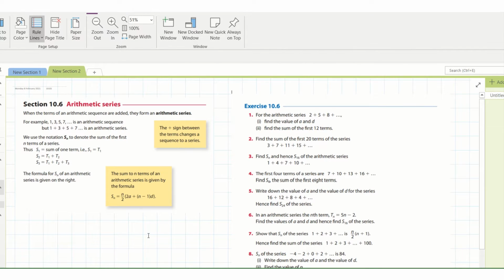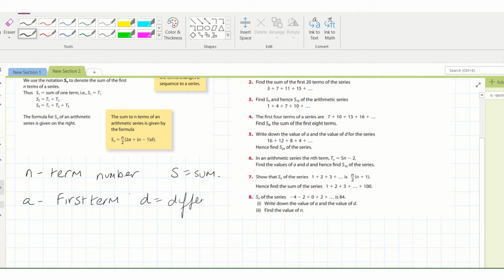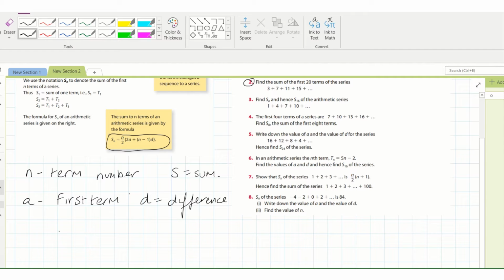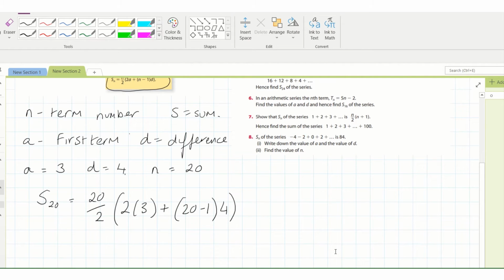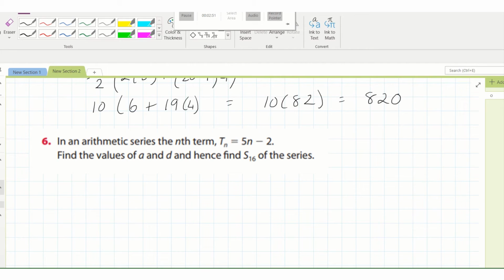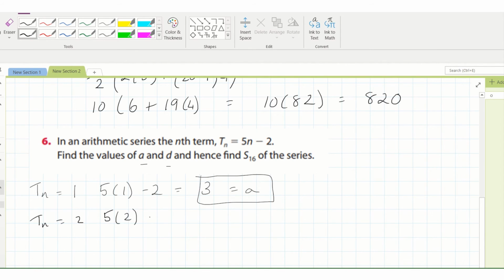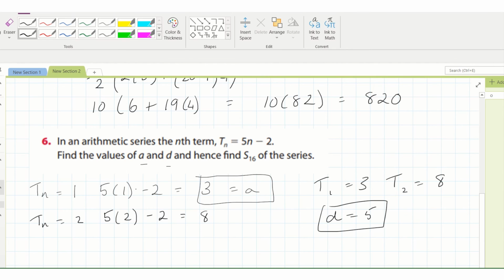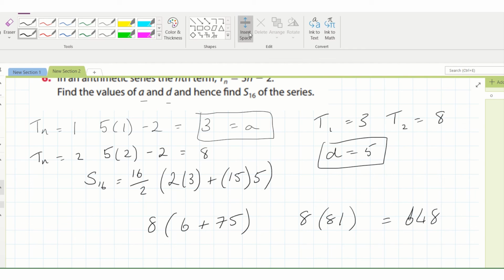Arithmetic Series Video